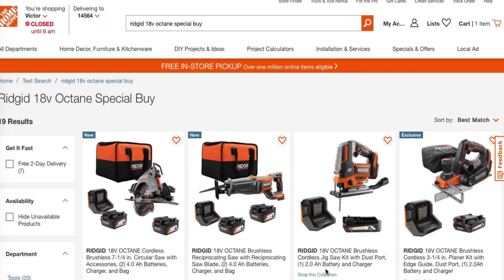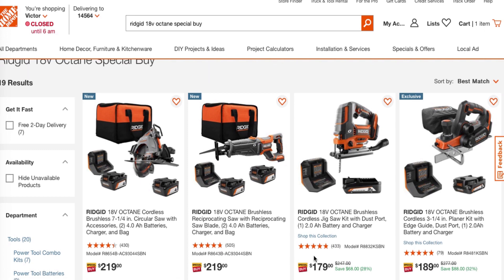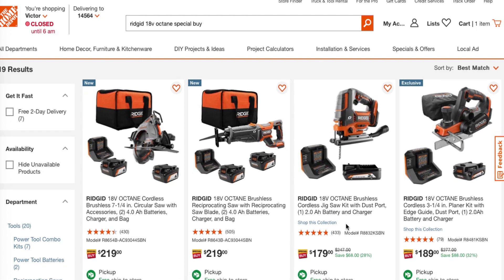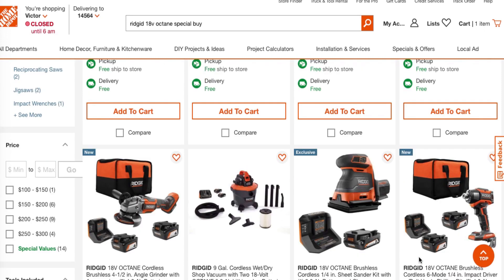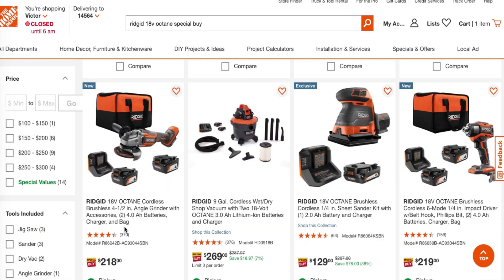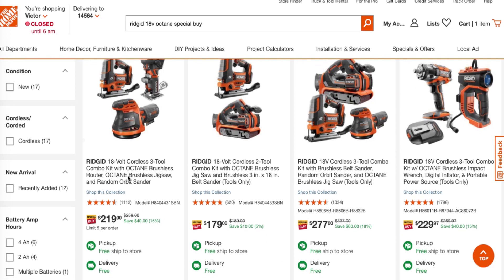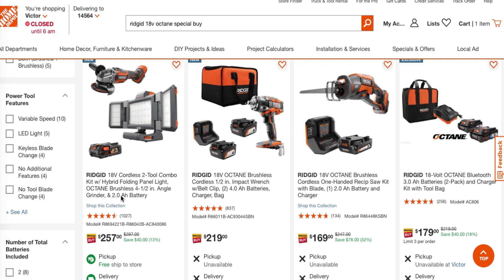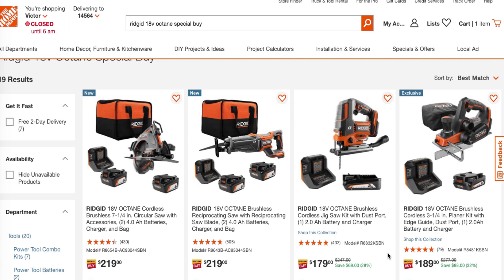Ridgid 18v Octane Special Buy Deals @ Home Depot